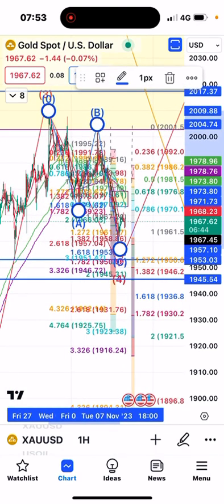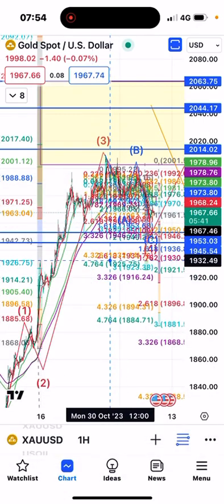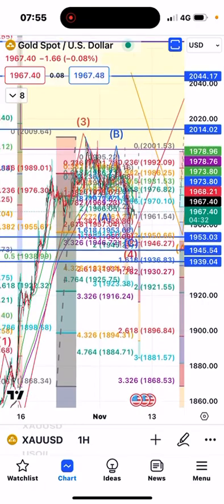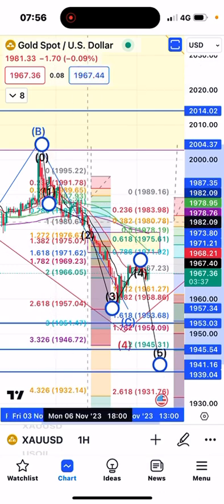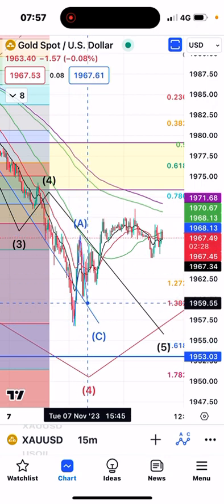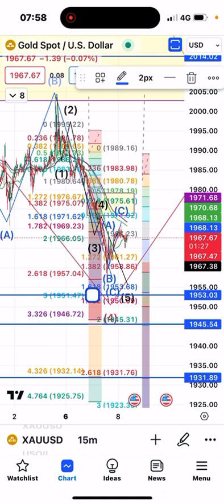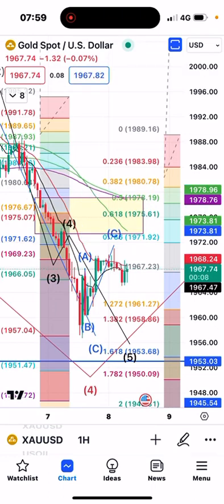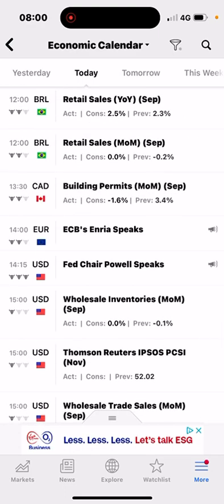How to trade gold Elliott wave theory, technical analysis have the bulls gave up ?￼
Gold update are the bulls going to save this move up or have the bears taking short-term control

@haldanetrades on Instagram has more daily updates on my story throughout the day ￼